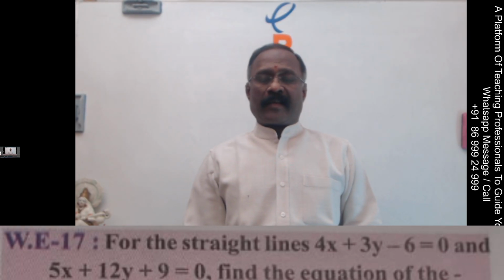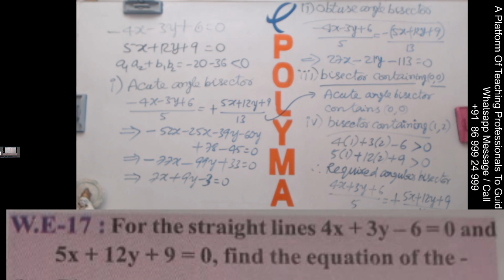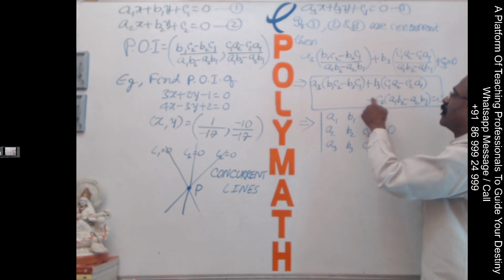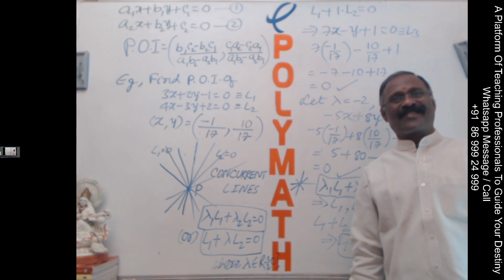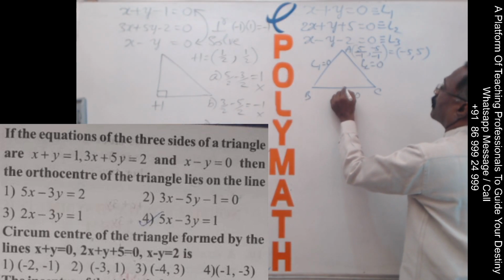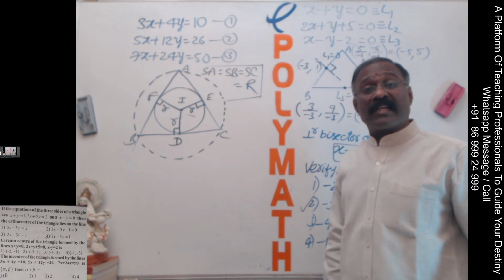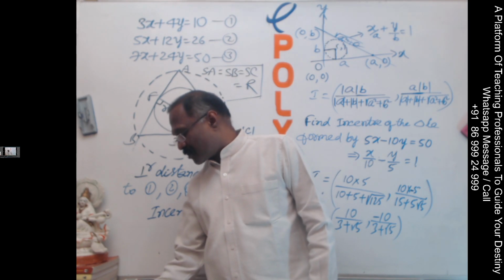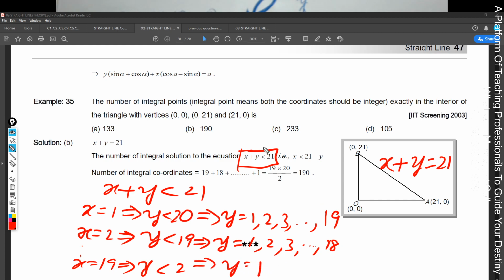2-D Straight Line-C5_Angular Bisectors_C6_Point of Intersection, Family of Lines_C7_Centres_6_